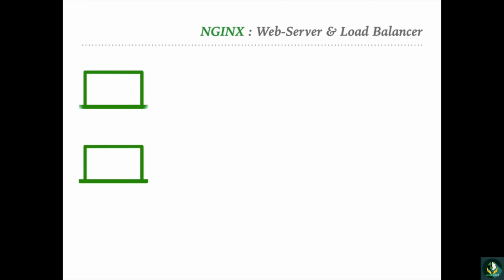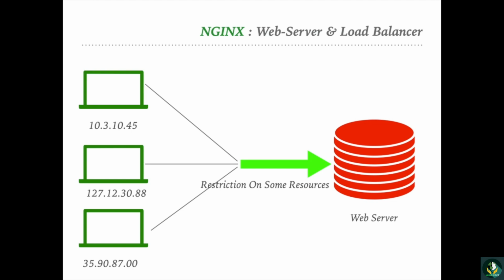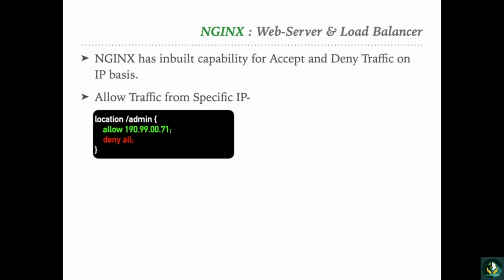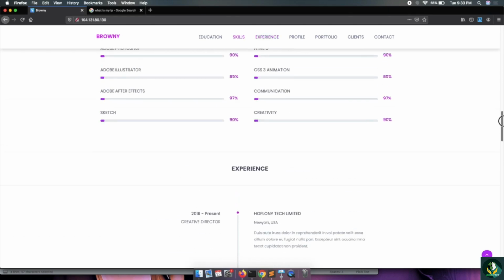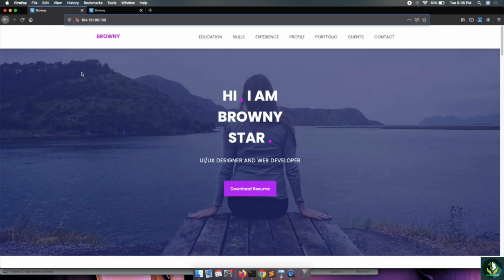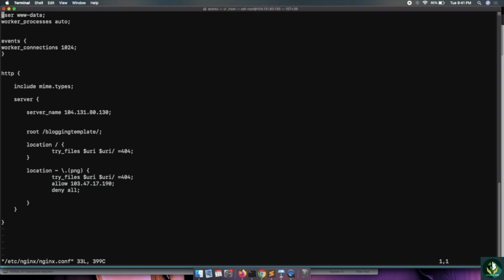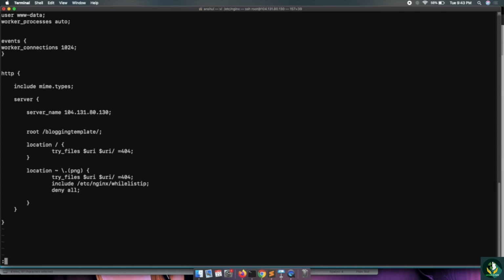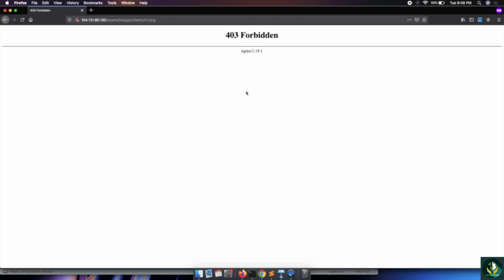How to Allow or Block IPs in NGINX